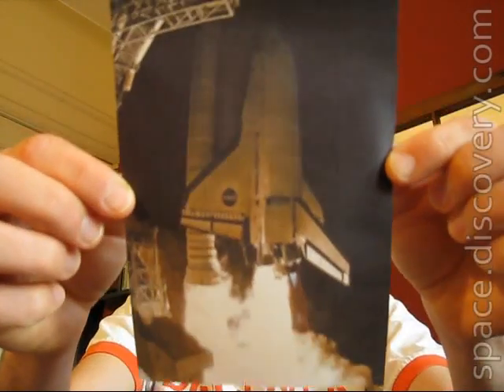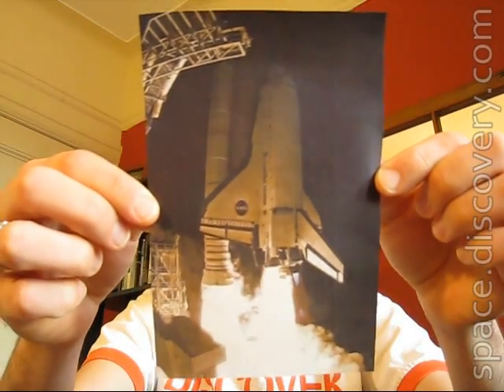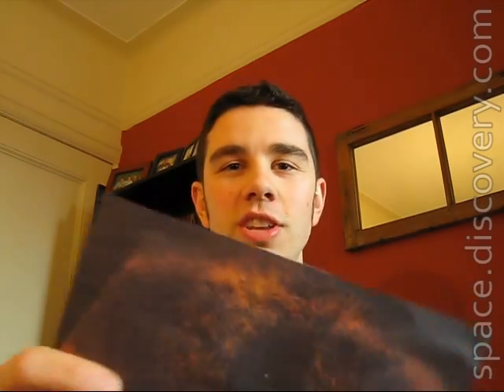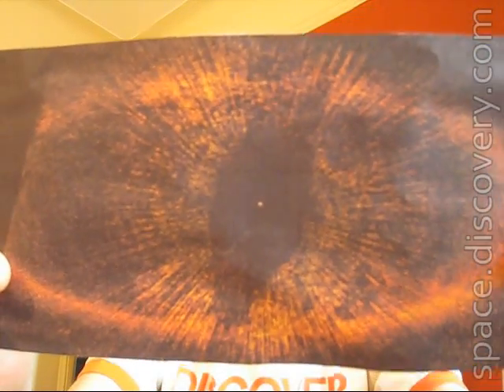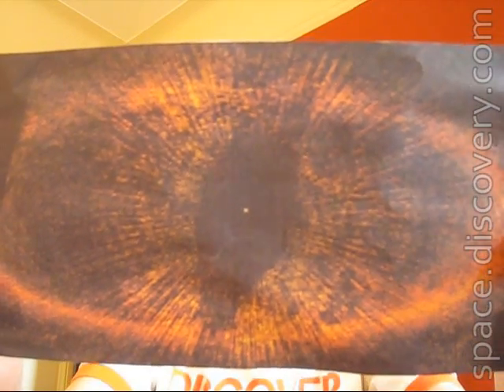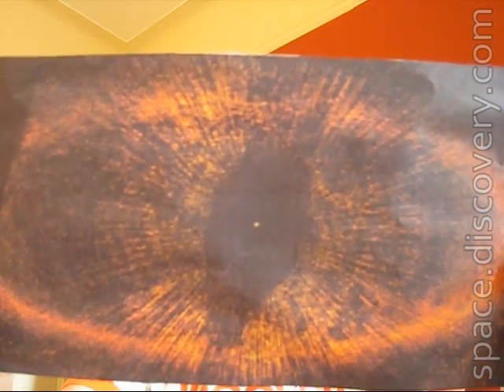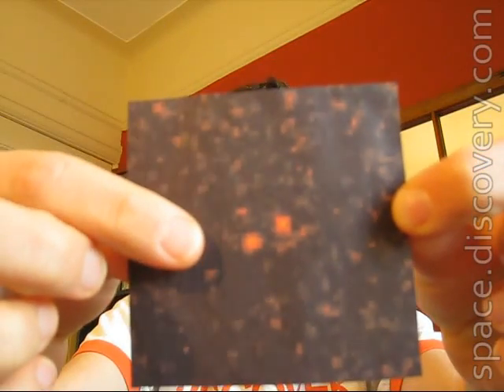Dave's Space Disco - Nov. 17, 2008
This week in space: Space shuttle Endeavour, Exoplanets, NASA's Mike Griffin